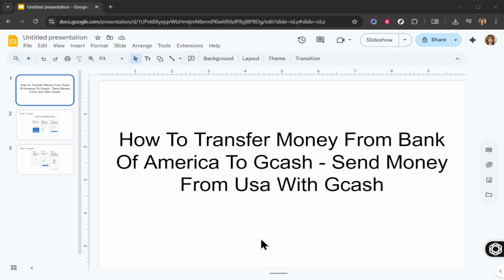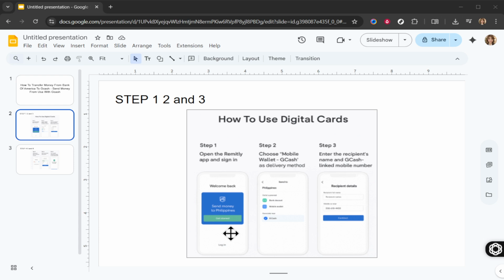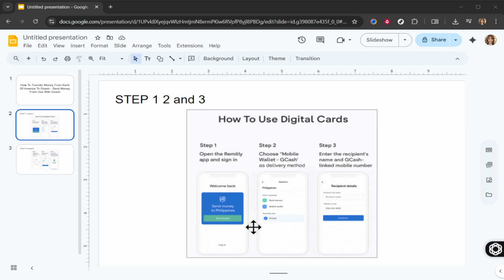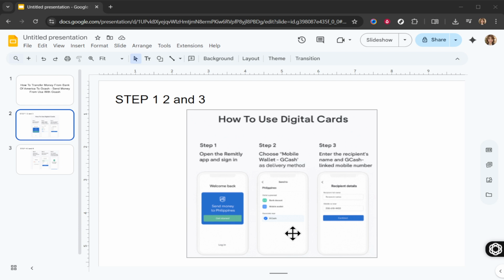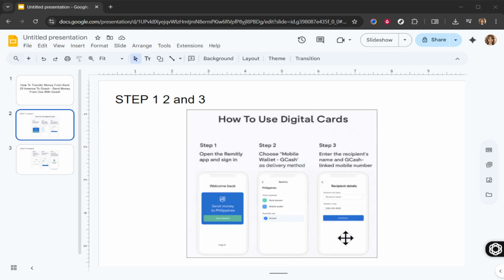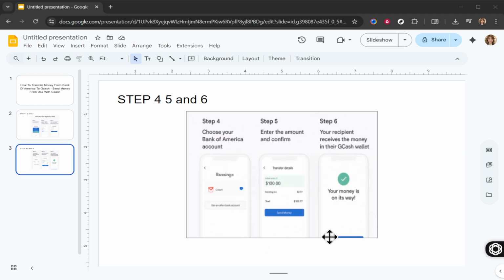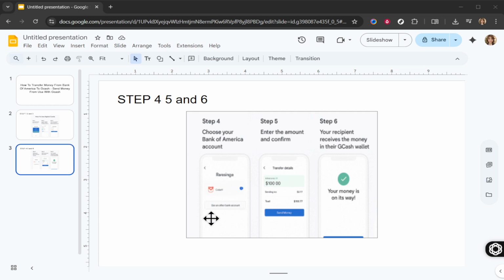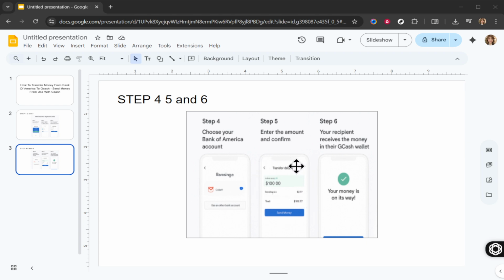How To Transfer Money From Bank Of America To Gcash Send Money From Usa With Gcash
Send money from Bank of America to GCash — USA to PH 2025 guide! 💸🇵🇭📲